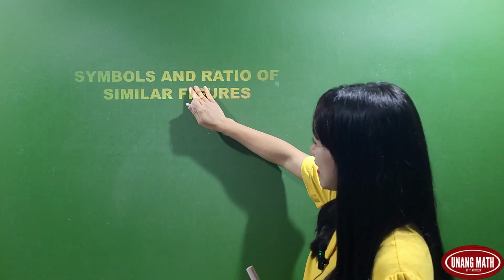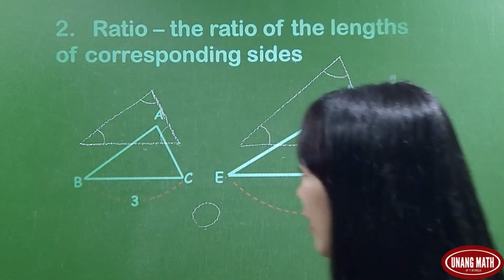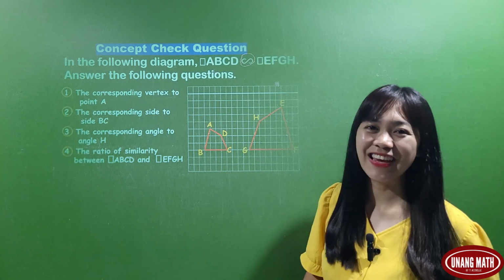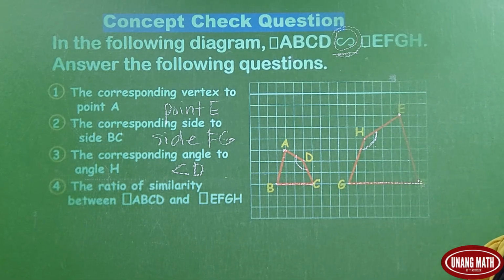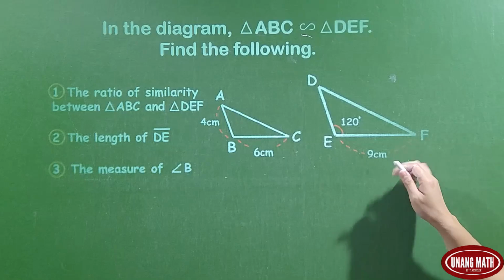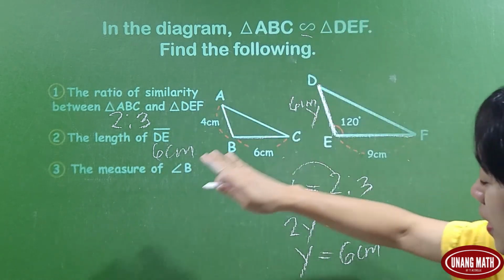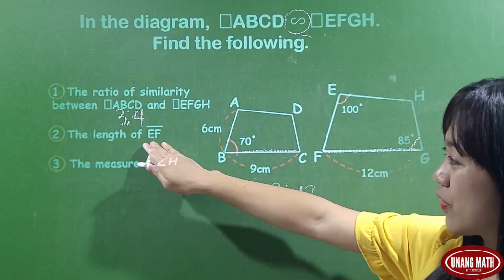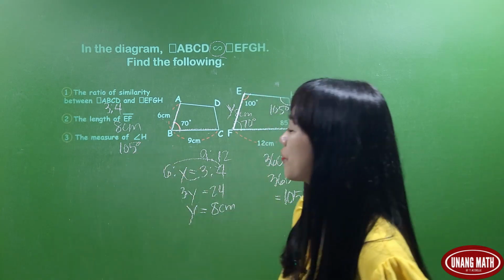SYMBOLS AND RATIO OF SIMILAR FIGURES / MATH TUTORIAL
Episode 186: Symbols and Ratio of Similar Figures